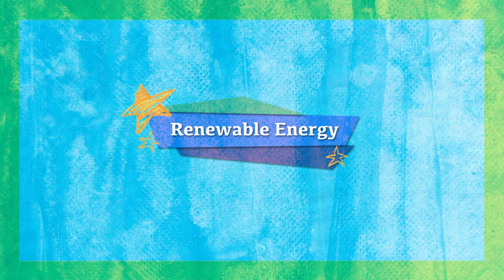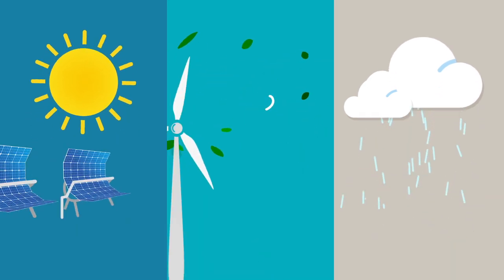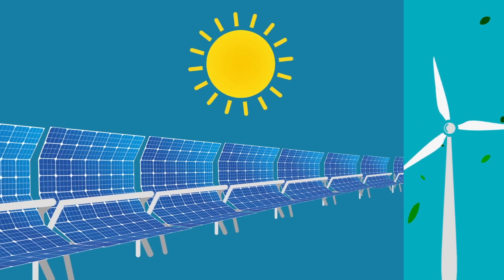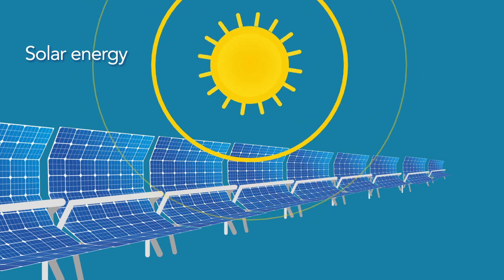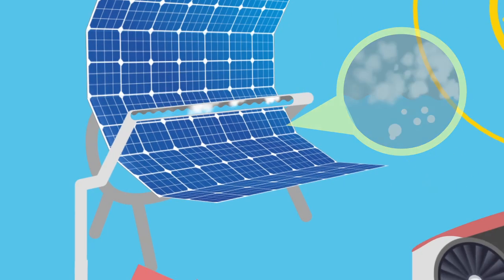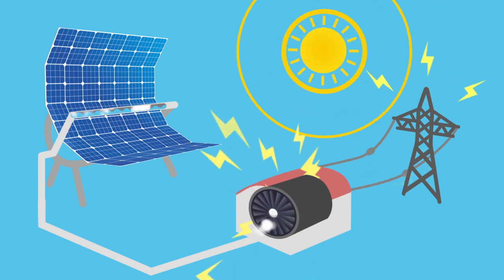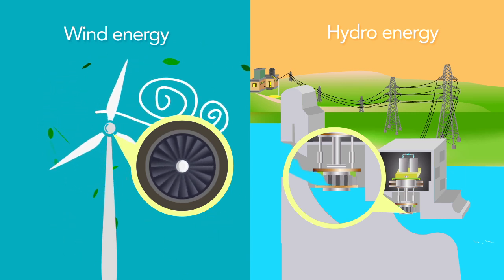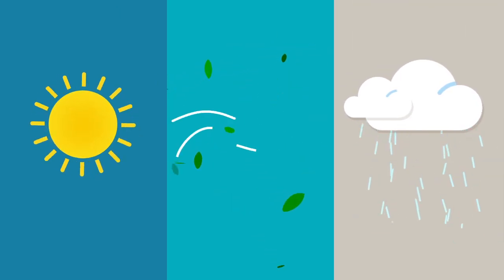Renewable Energy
April_JM1_B3_Lesson6 Renewable Energy